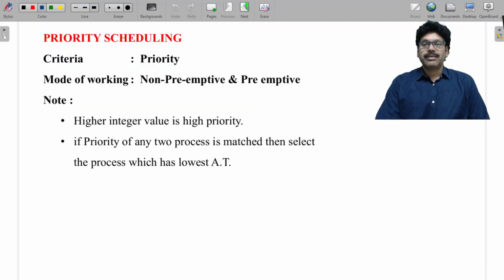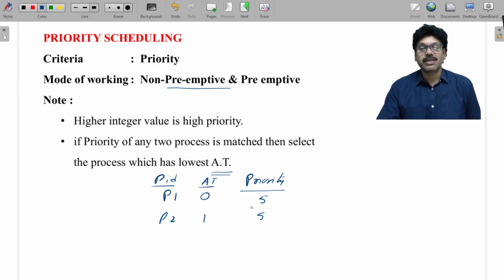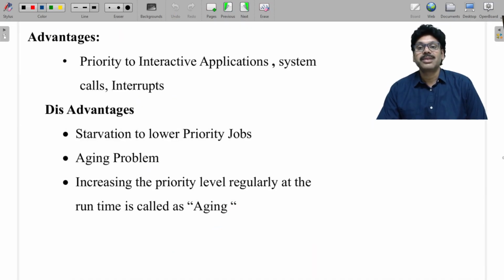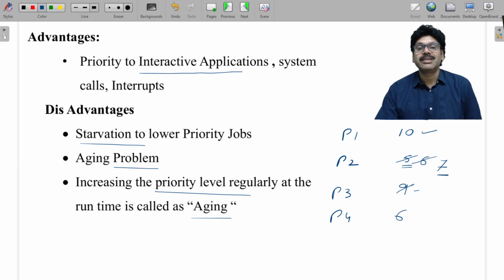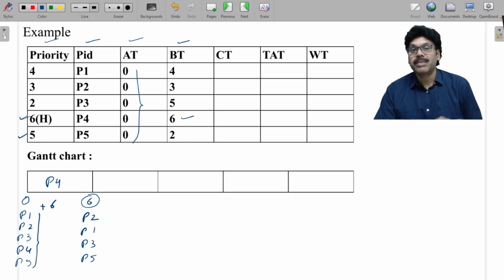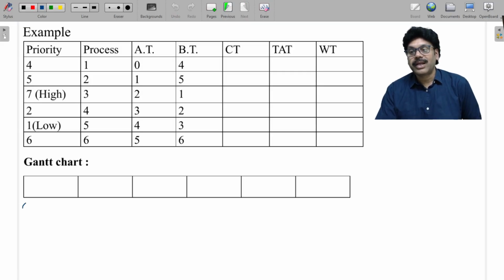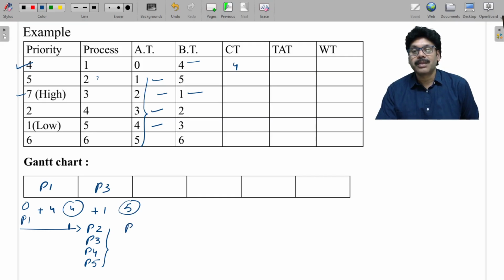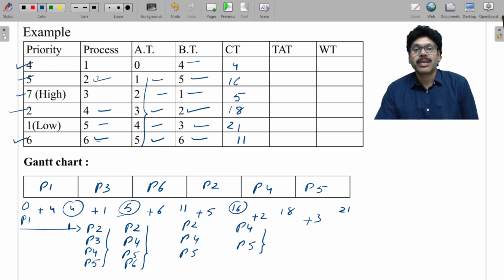Operating System Unit 2 Lecture 6 Non preemtpive Priority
In this lecture, we discuss the Non-Preemptive Priority Scheduling Algorithm, an important CPU Scheduling technique in Operating Systems. The session explains how processes are selected based on their priority values and includes solved numerical problems, Gantt Chart construction, and calculation of Waiting Time (WT) and Turnaround Time (TAT).

📌 Topics Covered:

Introduction to Priority Scheduling
Non-Preemptive Priority Scheduling Algorithm
Process Selection Based on Priority
Tie-Breaking Conditions
Step-by-Step Numerical Problems
Gantt Chart Construction
Waiting Time (WT) Calculation
Turnaround Time (TAT) Calculation
Advantages and Disadvantages of Priority Scheduling
Starvation in Priority Scheduling

🎯 Useful for:

Competitive Exams and Technical Interviews

📚 Master Operating System scheduling algorithms through easy-to-understand explanations and solved examples.